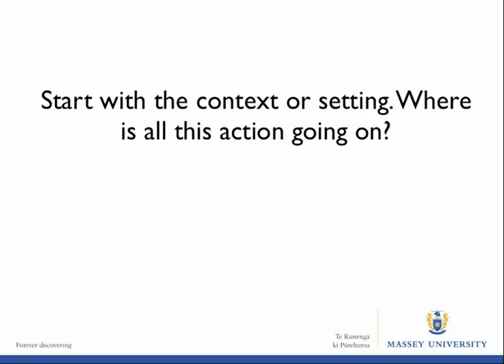How to write learning stories